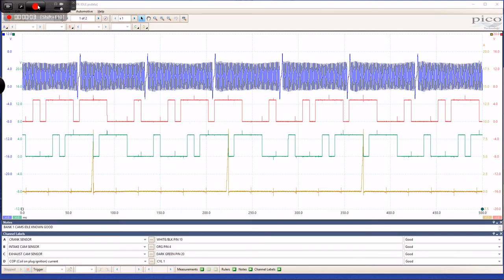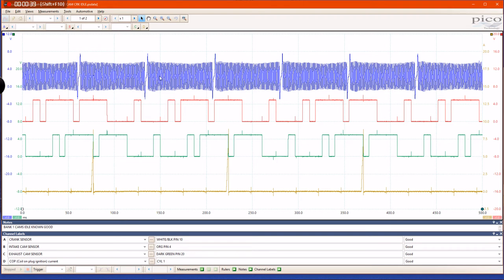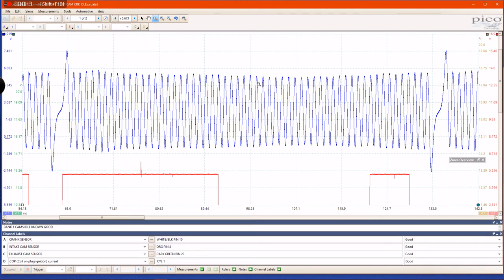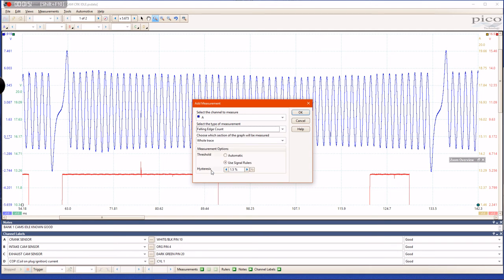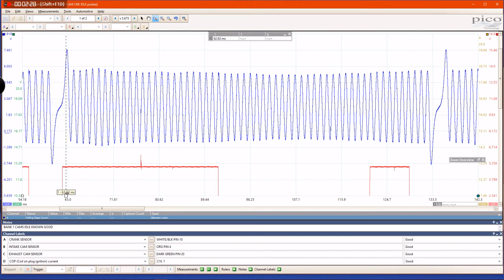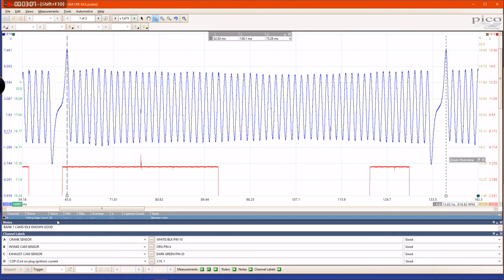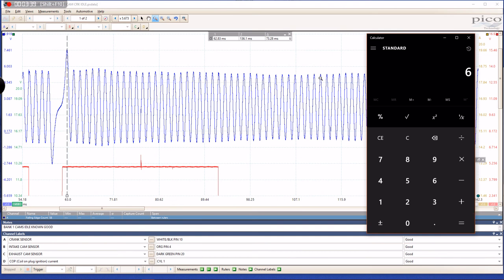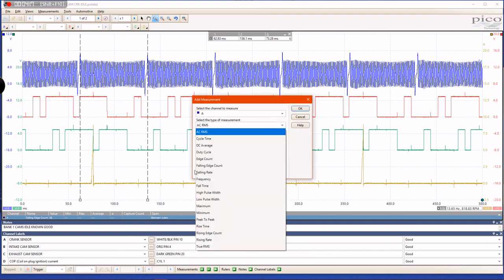Brian Culotta shows falling edge count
I asked Brian Culotta to make a video showing us how to use the falling edge counter on the picoscope software. He does not disappoint.